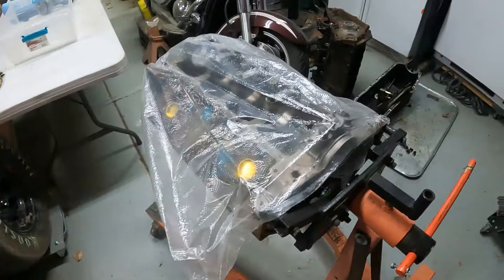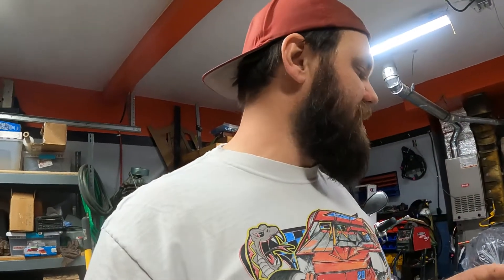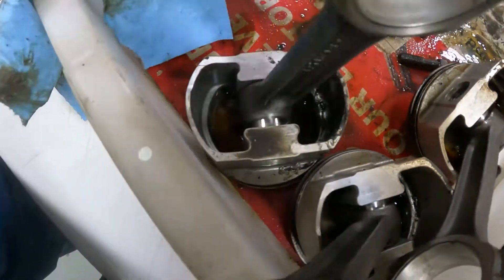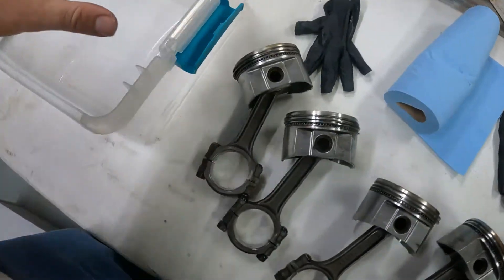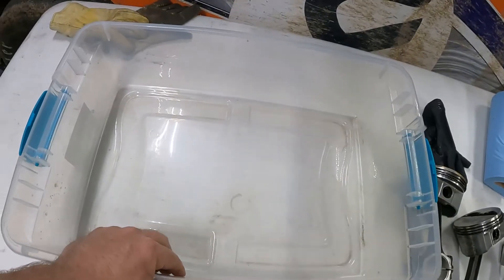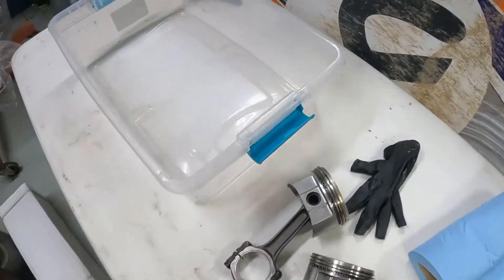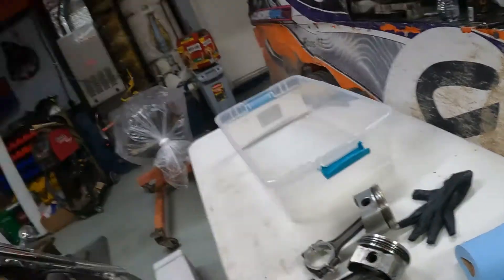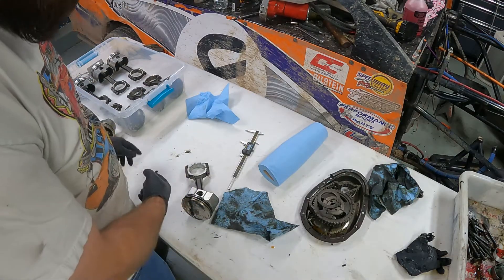Hobby Stock Engine Build Part 4: Cleaning and Inspecting Pistons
When building an engine, you have to start somewhere.  And the best place to start is by cleaning your parts really well.  Especially if they were used.  In this video I clean up and inspect the pistons that we are going to use for this Hobby Stock engine that will temporarily be in my IMCA Modified.

You can also check me out on Facebook and Twitch for a little different look at Lumsden Motorsports.